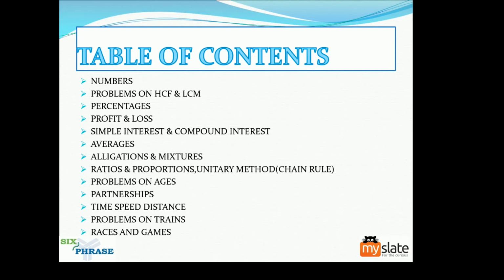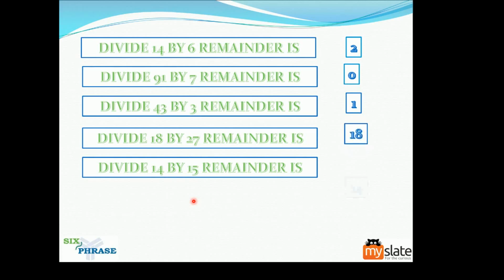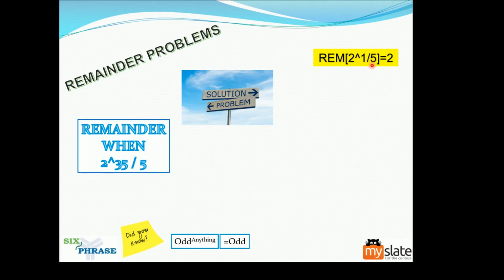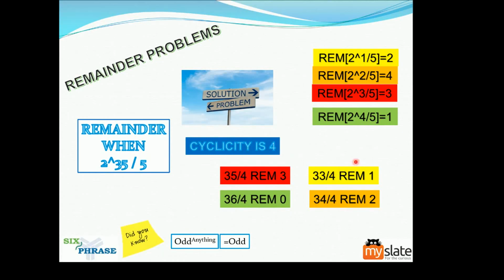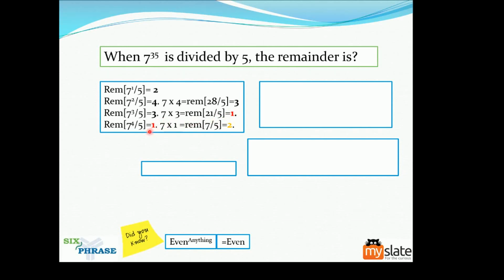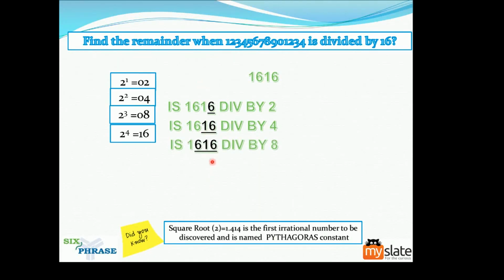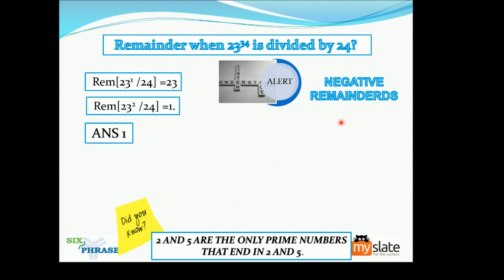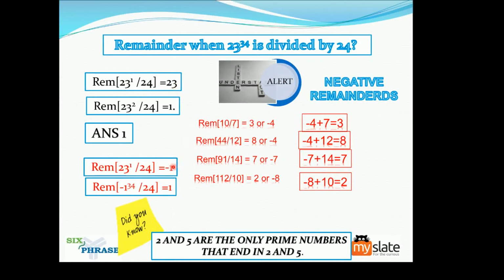Veltech Hightech Quants-Number System Part-1 (Remainder Theorem)